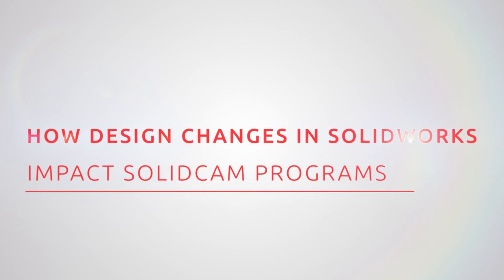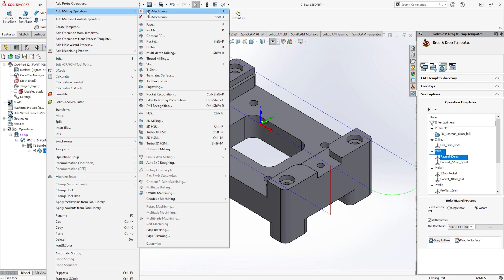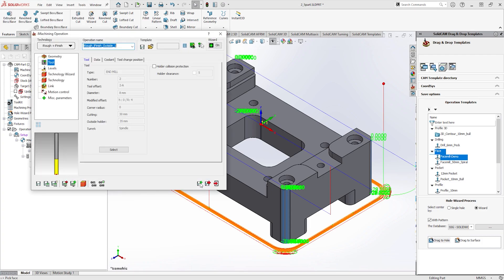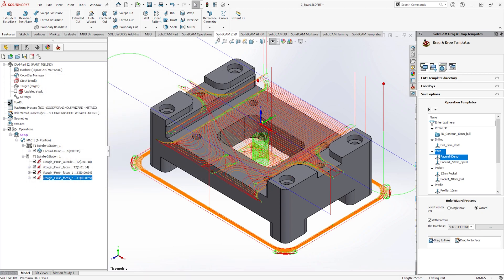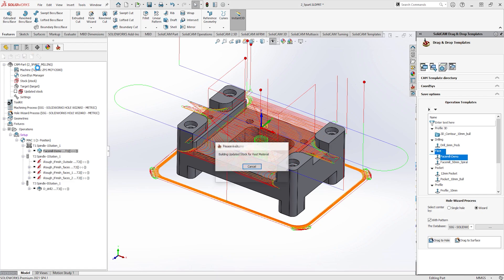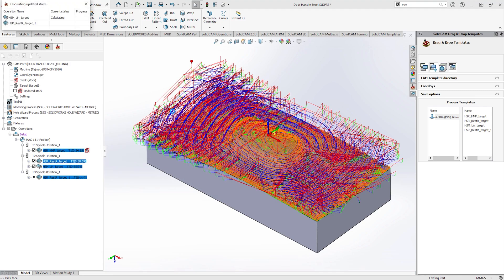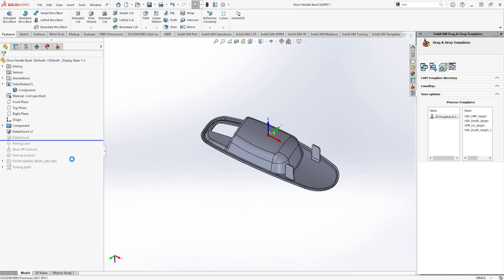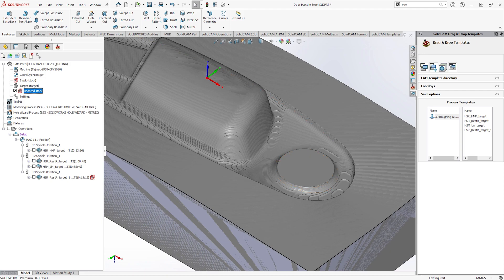How Design Changes in SOLIDWORKS can Impact SolidCAM Programs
SolidCAM and SOLIDWORKS are very closely linked. Learn how utilising them together can maximise your productivity and efficiency.

This quick tip video introduces you to iMachining and how you can improve your manufacturing speed.